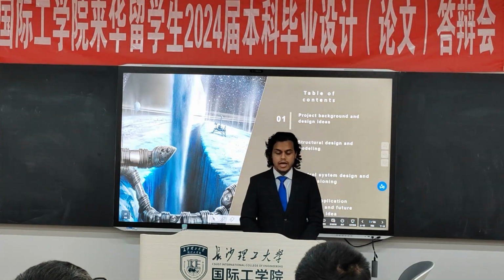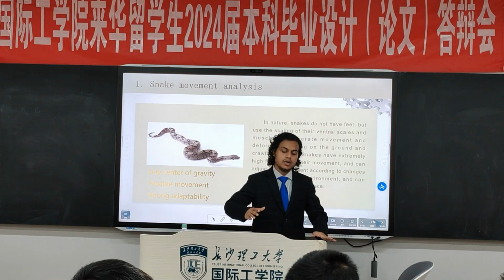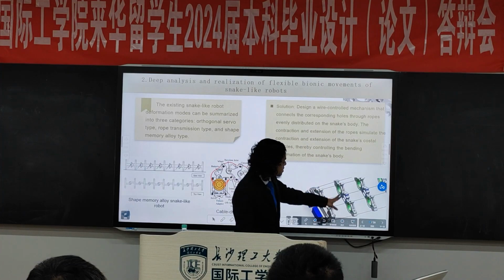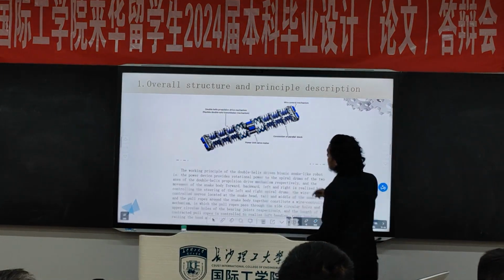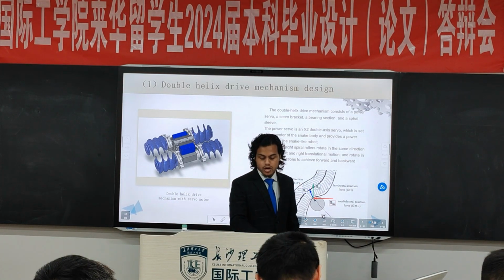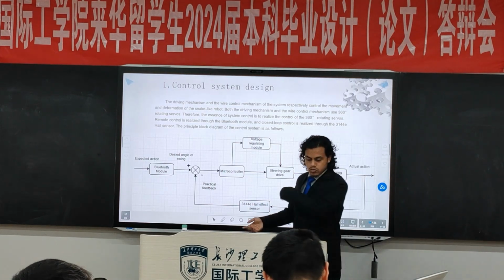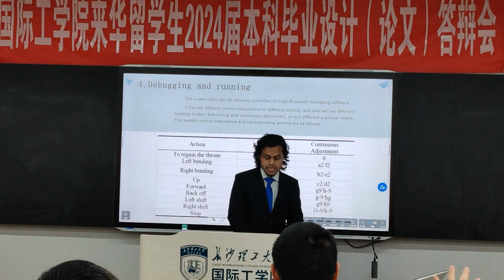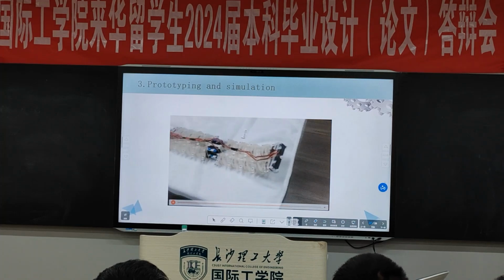Graduation project on the Tpic of Biometric snake-like robot based on double spiral drive. part -1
This project is about the design of snake by analyzing the movement of Snake in real life. The main basis of the design is to achieve versatile locomotion by analyzing the serpentine movement, lateral movement and linear movement. This project was really very challenging. By the grace of Almighty Allah, finally completed this project, Alhamdulillah.